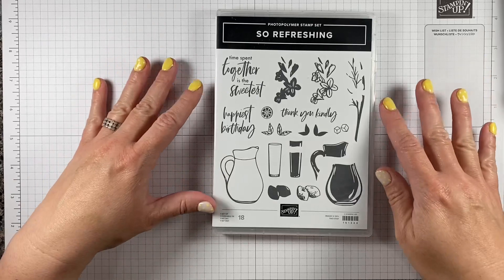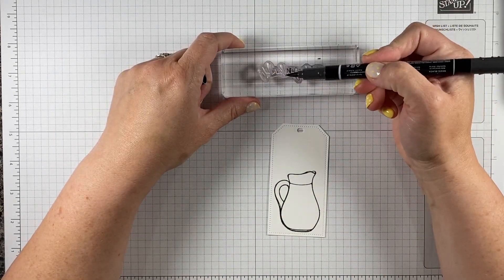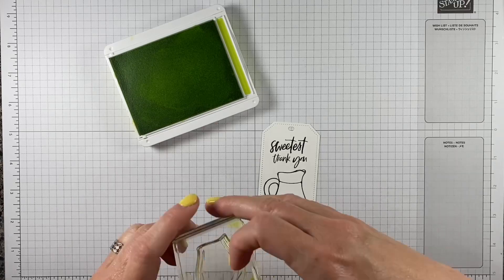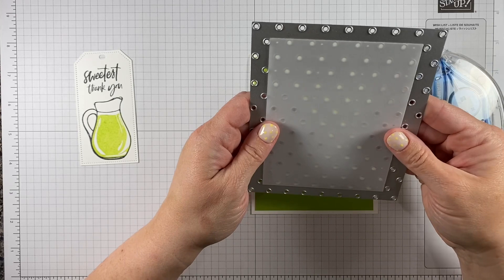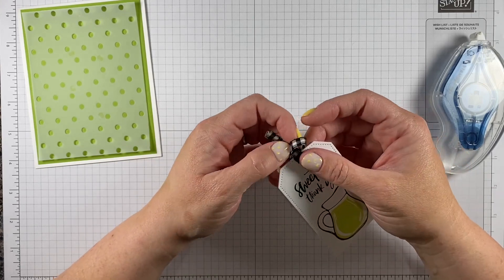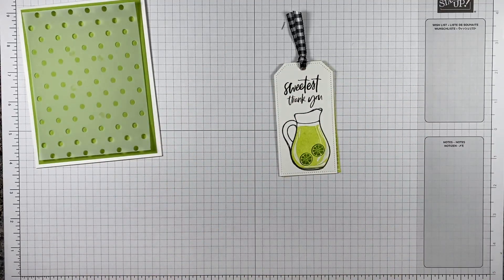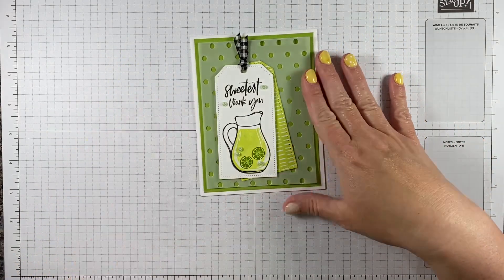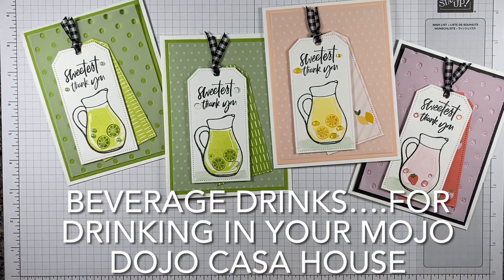Great American Stampin’ Show - Round 4 - So Refreshing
Welcome to Round 4 of the Great American Stampin' Show! This is a competition where 4 stampers use the same products to make a card, and YOU get to choose your favorite and crown a winner. (just click 'like' to vote!) For Round 4, we are featuring the So Refreshing stamp set by Stampin' Up!

After you watch my video, be sure to watch the other contestants' videos!

Vote for your favorite by giving it a thumbs up.

Dimensions
Thick Basic White: 4 1/4 x 11 (score at 5 1/2)
Granny Apple Green: 4 x 5 1/4
Vellum Cardstock: 3 3/4 x 5
Basic White: large tag die from Tailored Tags
Designer Paper Brights Pack Lemon-Lime Twist: large tag die from Tailored Tags
Black and White Gingham Ribbon: 4"

• Brights 6" X 6" (15.2 X 15.2 Cm) Designer Series Paper [161643]